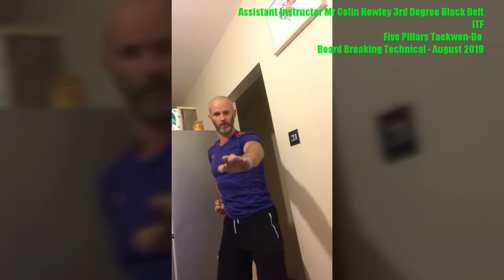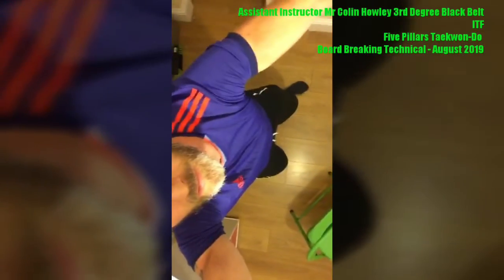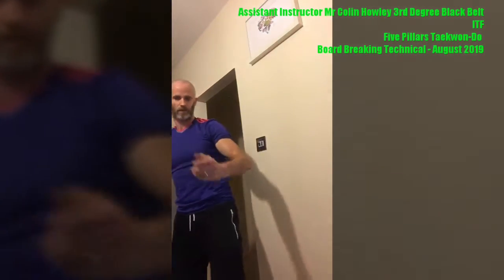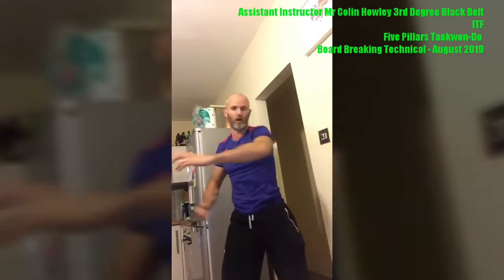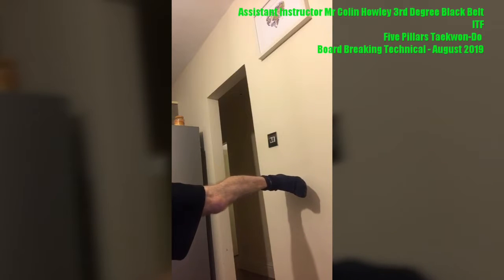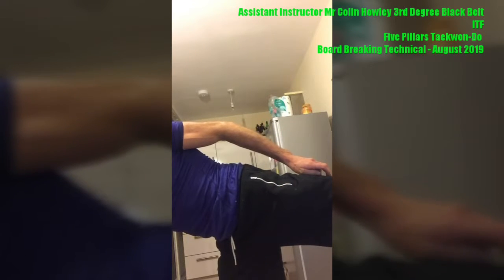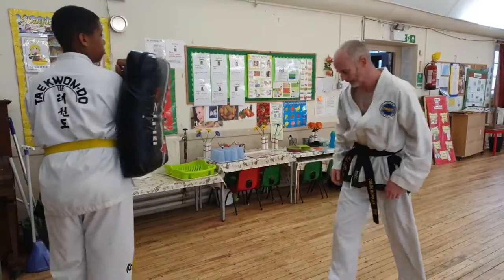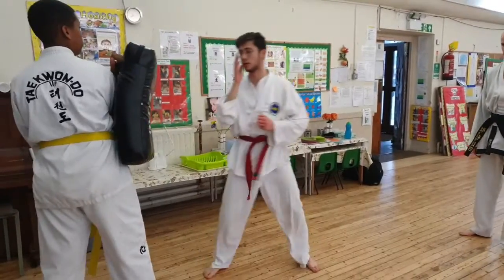Mr Colin Howley 3rd Degree Black Belt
Explained in details correct position line preparation for breaking and body posture.

enjoy develop progress E-D-P that's our Five Pillars Taekwon-Do approach Thank You Mr Howley 🤜🏾💯🥋💯🤛🏾.